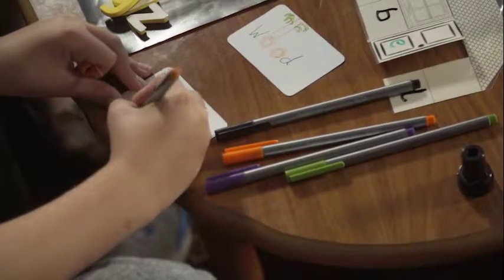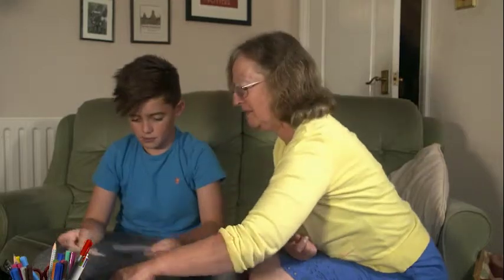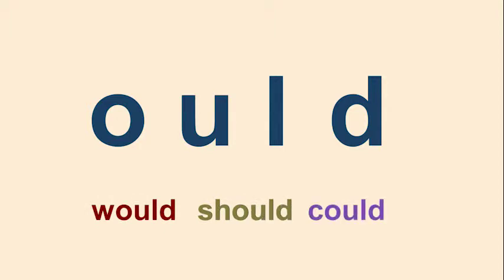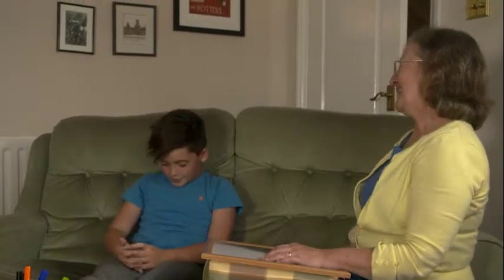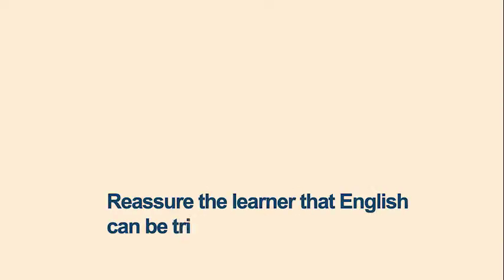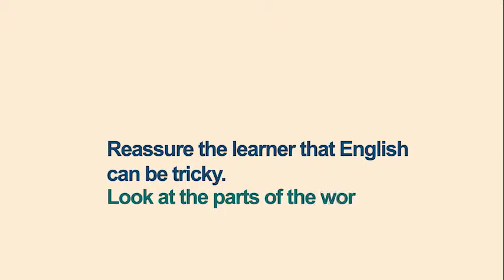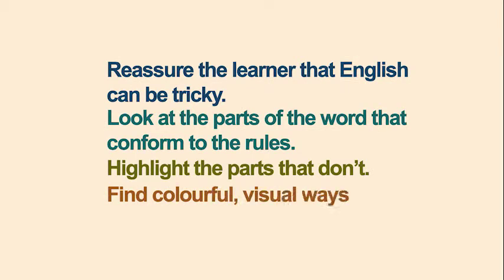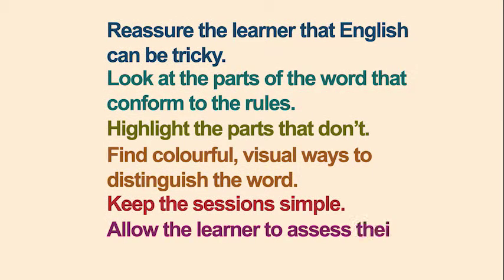Dyslexia teaching points: Common irregulars with Katie Cooper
Common irregulars defy the usual patterns of spellings or pronunciation and can confuse the dyslexic learner.  Katie Cooper looks at ways you can help your learner to remember these trickier words.